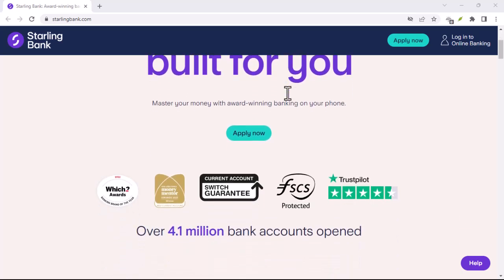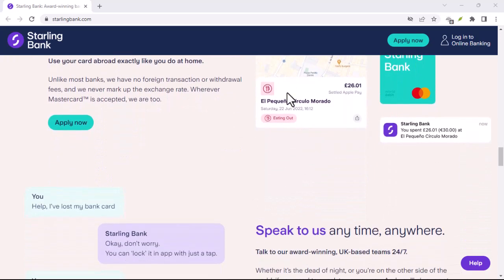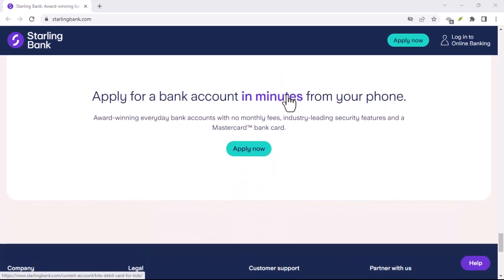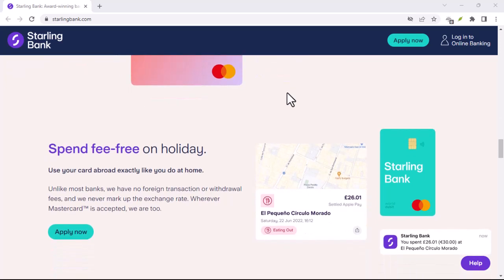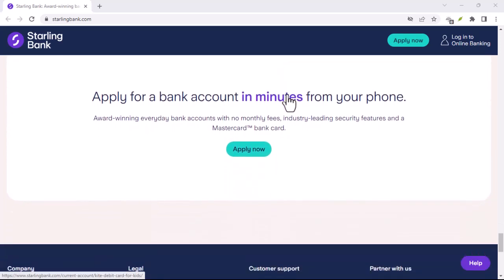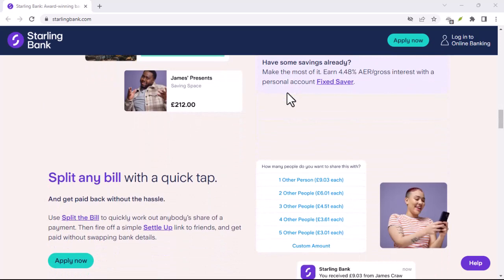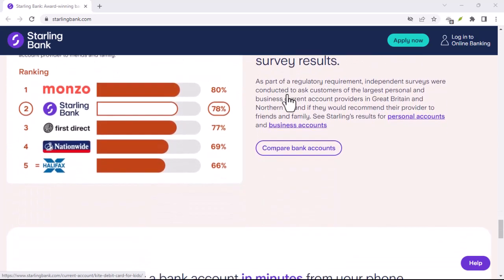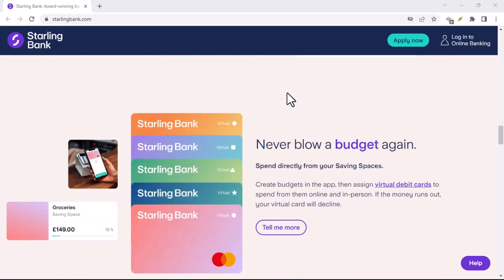Can i put cash in my Starling account?